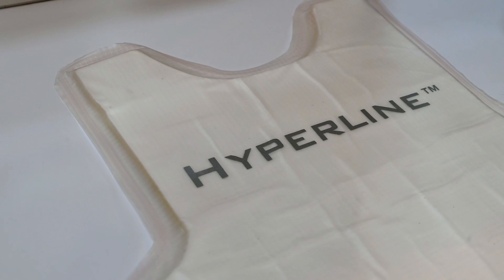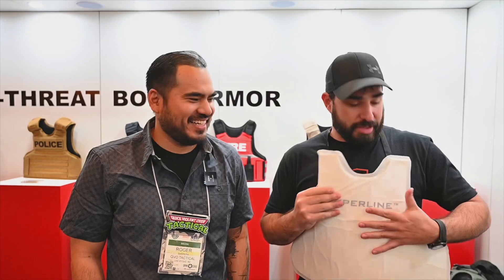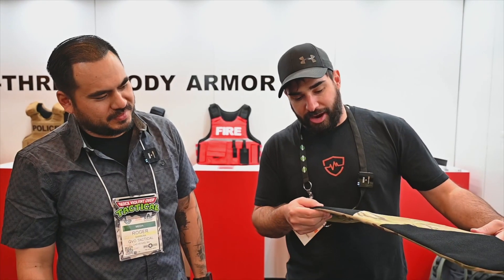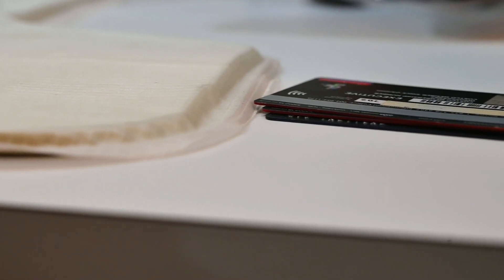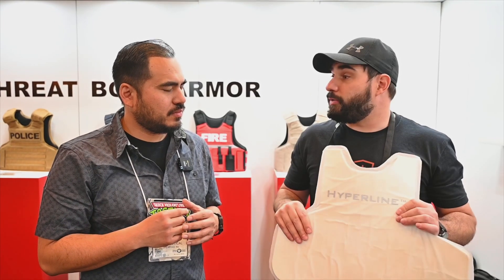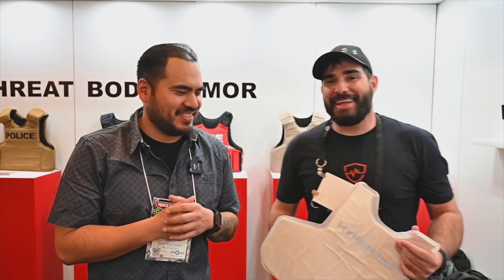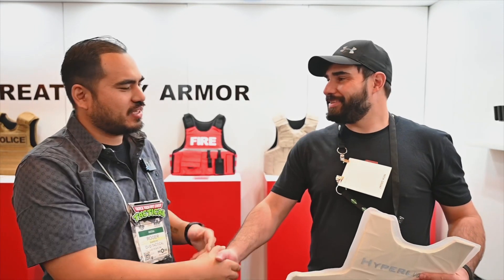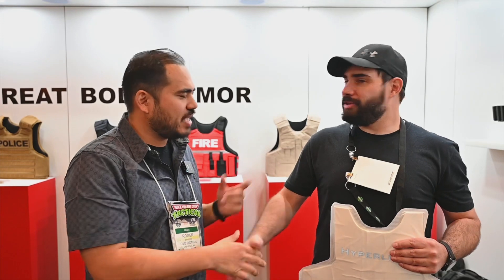SHOT Show 2022 | Safe Life Defense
In this video we stop by and talk to Safe Life Defense about their new Hyperline super thin bullet proof vest!